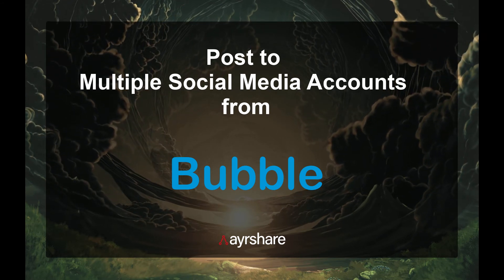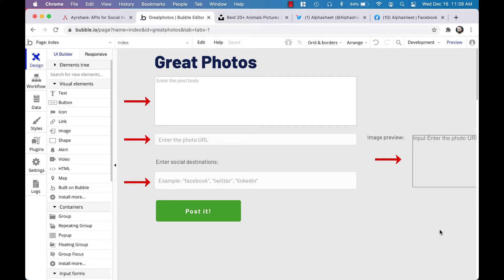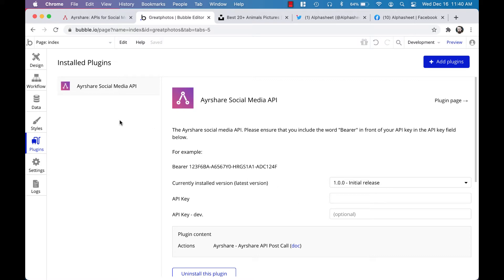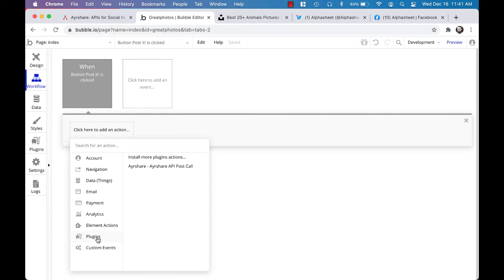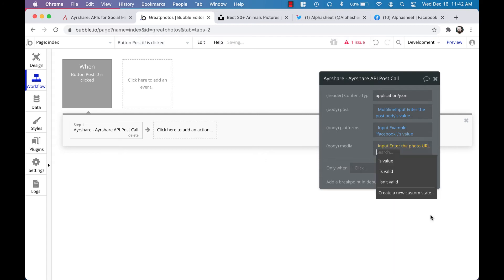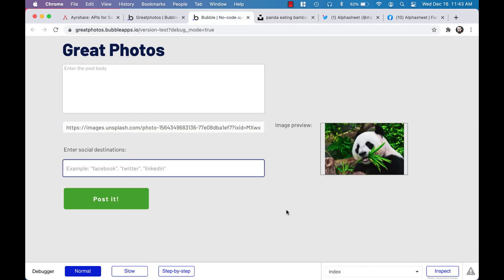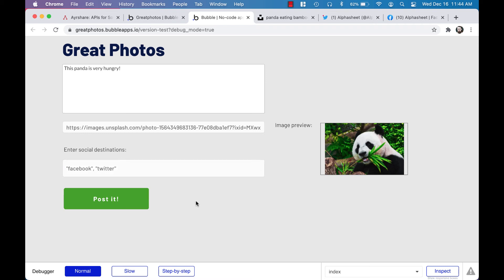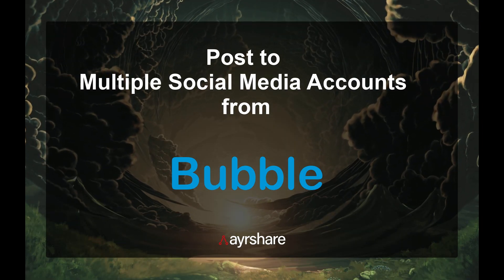Post to Multiple Social Media Accounts from Bubble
[This video is for the Ayrshare Bubble Plugin versions 1.x and 2.x. For more recent versions, check our docs for updated instructions.]

This tutorial shows you how to post to multiple social media accounts at once from the no-code tool Bubble. We use the Ayrshare social media plugin to post to Facebook and Twitter.